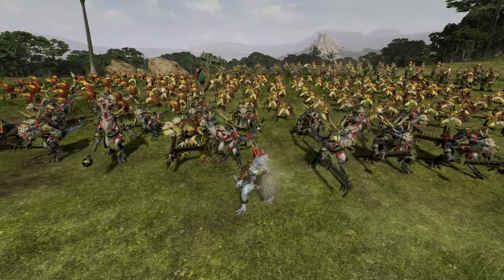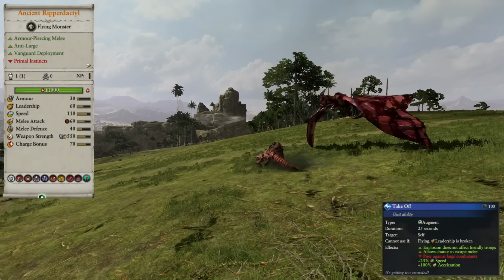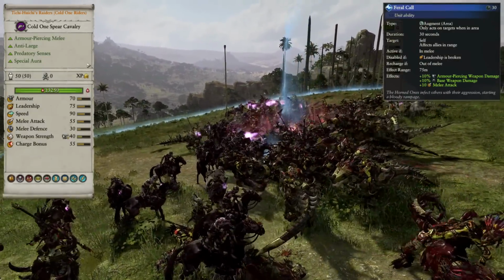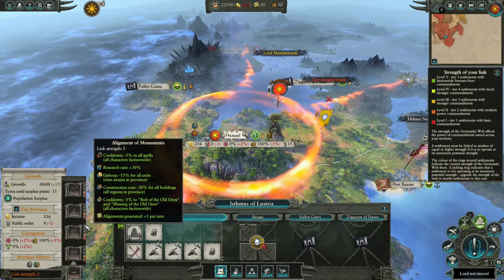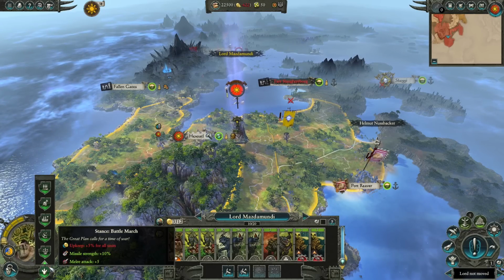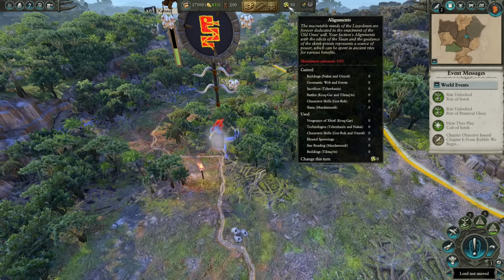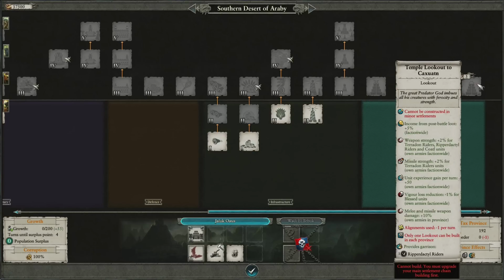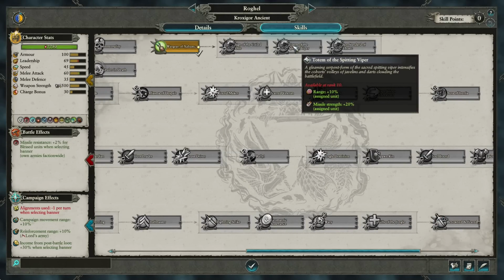All Lizardmen Units and Mechanics in SFO Grimhammer II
In this video we take a look at all the units and mechanics that The Lizardmen get in SFO Grimhammer 2. There are some new mechanics given to all the factions and some to the Legendary lords with the alignments. There are also some new units not present in vanilla. There is the shielded Red-crested Skinks, the Ancient Ripperdactyl, the Honour Guard of Hexoatl and the regiment of renowm Tichi-Huichi’s Raiders.

The SFO Grimhammer Mod team have given all factions a little something to make them more interesting.
Simply Fun Overhaul: Grimhammer II is a whole game mod that changes every aspect of the TW: WH II to be closer to the lore and Warhammer universe. We are long fans of Warhammer and want to share this passion with all of you thanks to this mod.

SFO mods are not meant to be better than vanilla game but meant to be a different experience! Vanilla is still great!